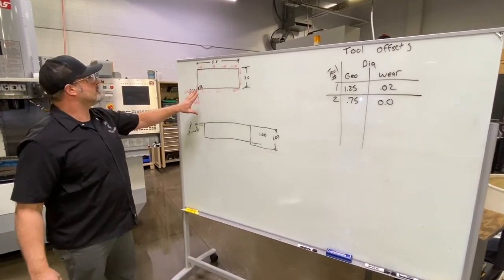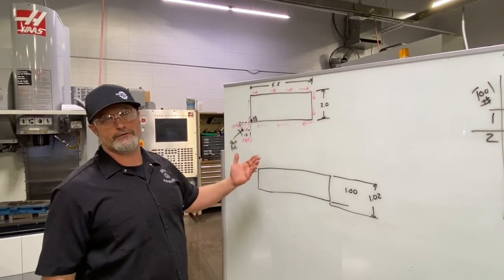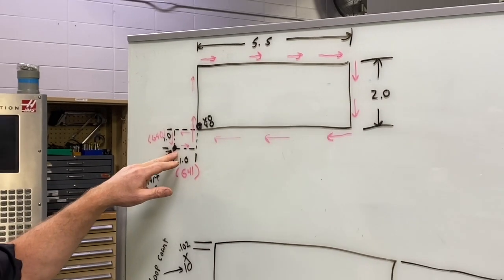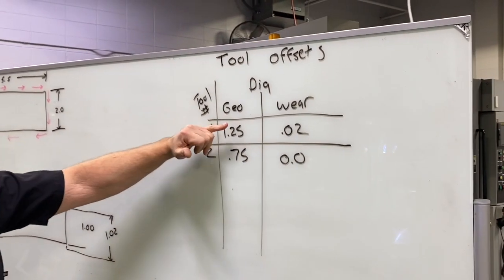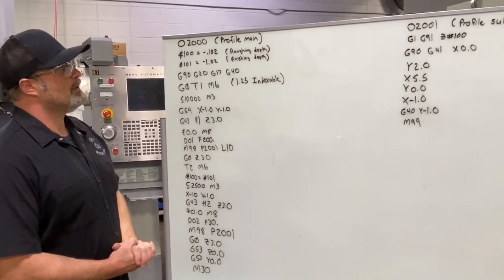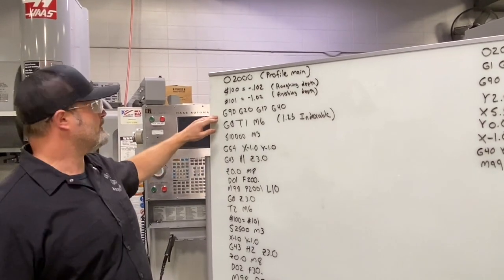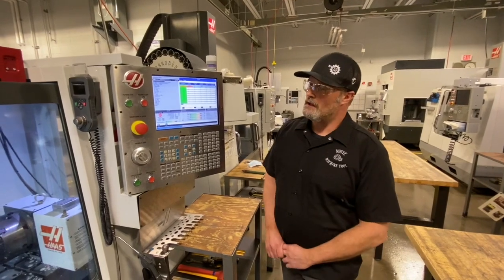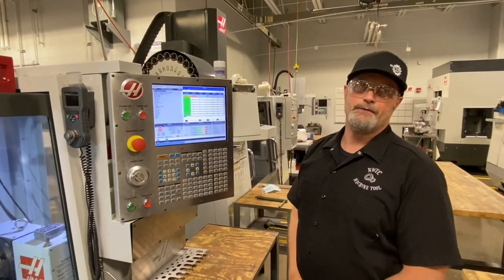CNC Programming Techniques for Profile Milling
Learn how to utilize a subprogram technique for profile milling around a part.

In this lesson, Matt Schmelzer from Northeast Wisconsin Technical College will be cutting a basic rectangle profile. He will use step jaws to interpolate around the part.

Matt will also go through a few techniques that will allow you to incorporate one basic sub program for two different tools (roughing and finishing), with two different diameters, at two different RPMs and feed rates.

Matt Schmelzer is the CNC instructor at Northeast Wisconsin Technical College. To learn more about the manufacturing programs at Northeast Wisconsin Technical College visit